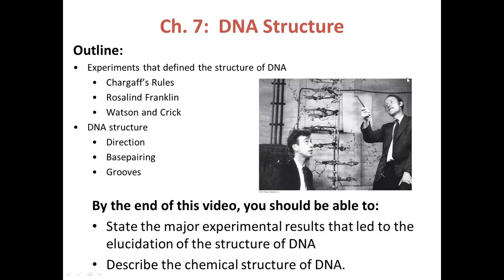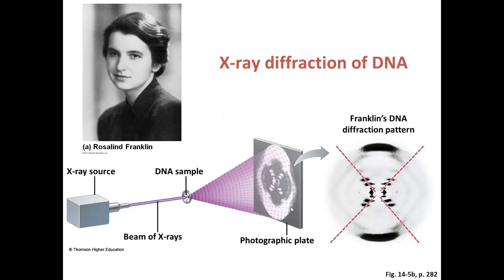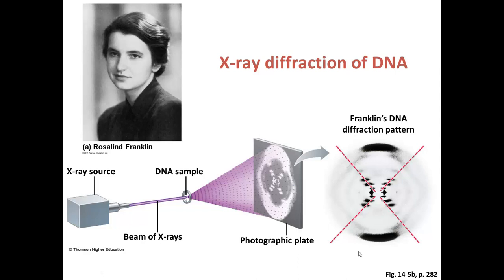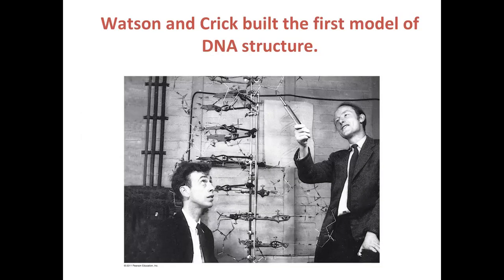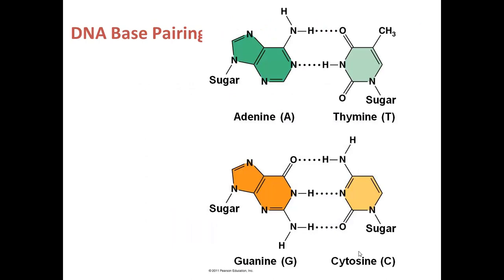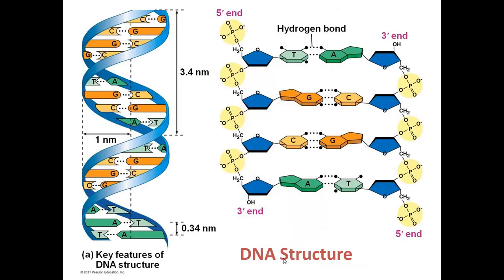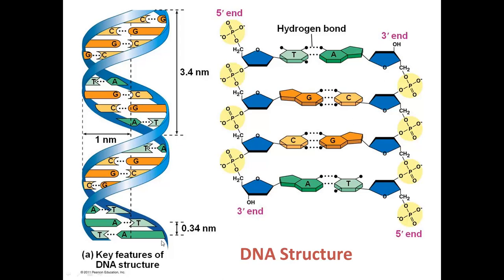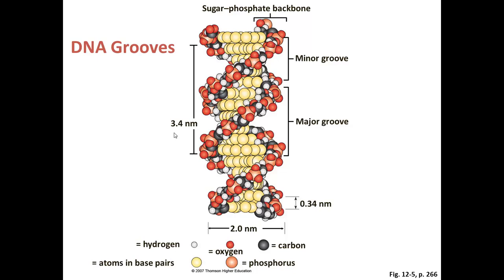DNA Structure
Intro to Ch. 7